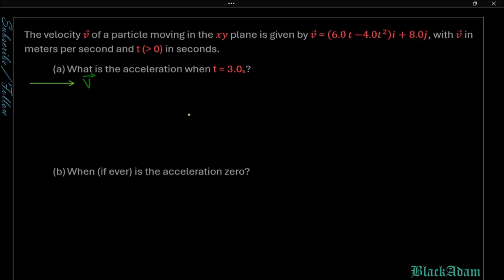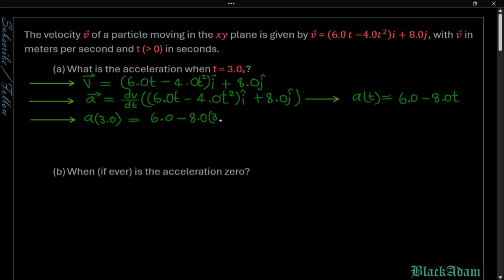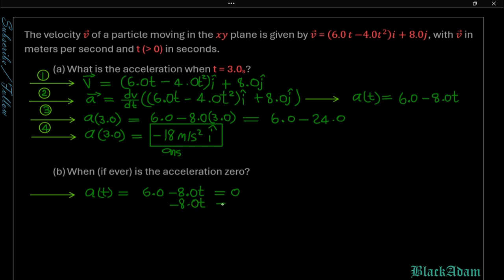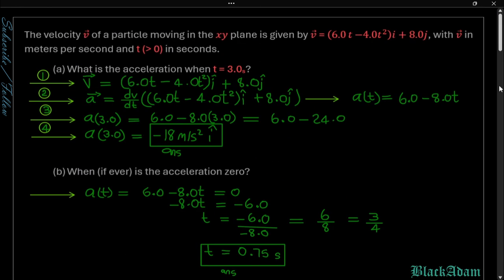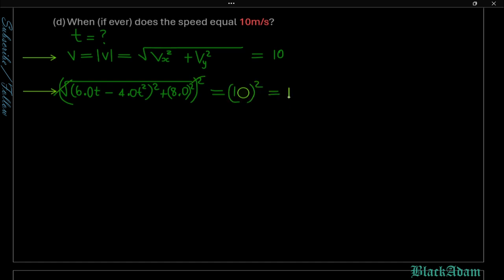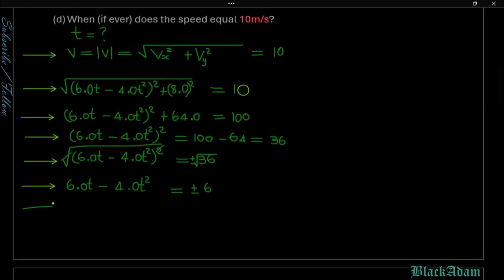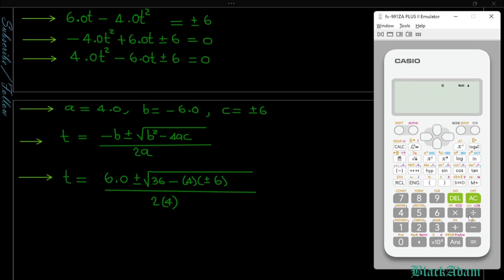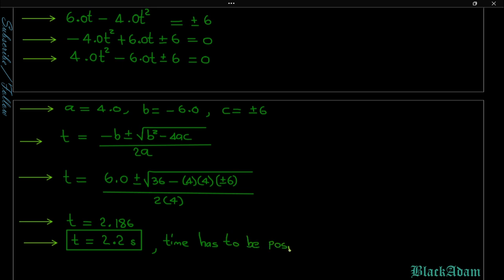acceleration as a function of time, determining acceleration and velocity of a two dimension motion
The velocity v ⃗ of a particle moving in the x-y plane is given by v ⃗ = (6.0 t⁡〖-4.0t^2 〗 )ⅈ+8.0j, with v ⃗ in meters per second and t (greater than 0) in seconds.
 (a) What is the acceleration when t = 3.0s?
 (b) When (if ever) is the acceleration zero?
 (d) When (if ever) does the speed equal 10m/s?